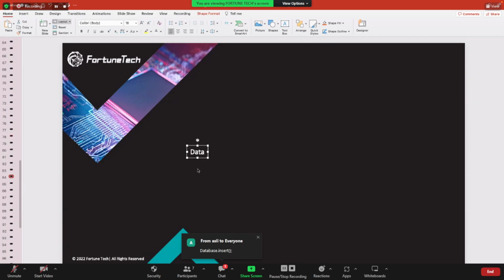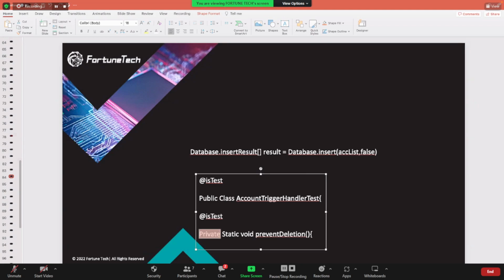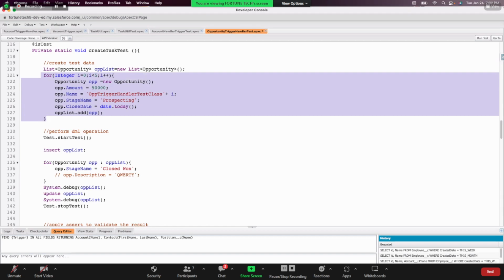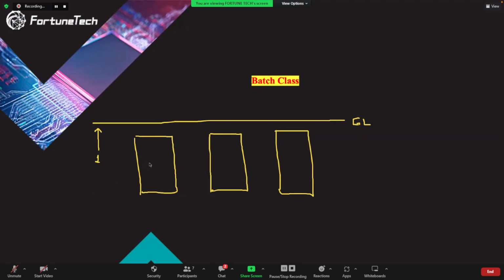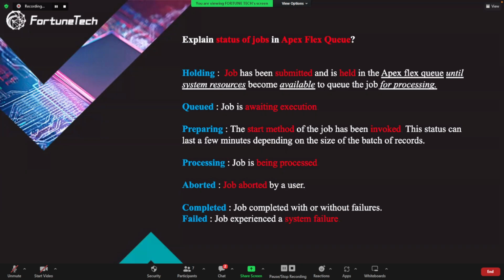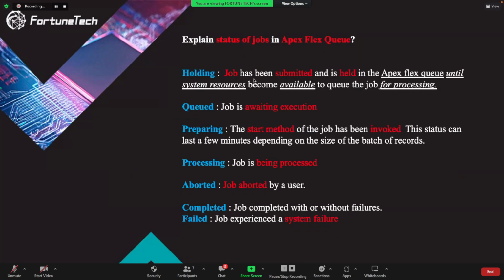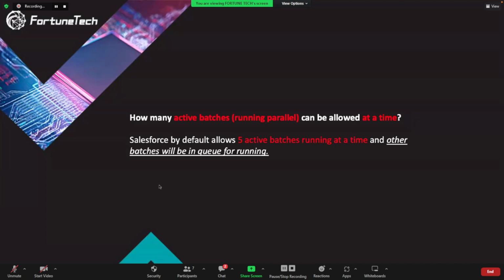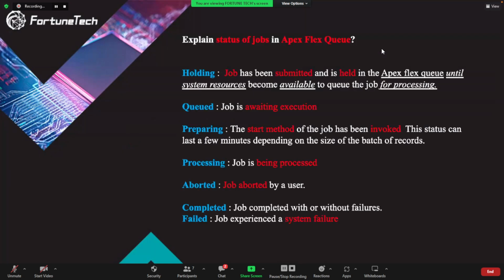INTERVIEW PREP 01/24/2023